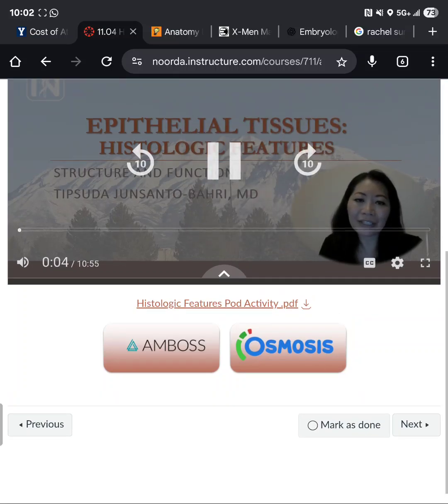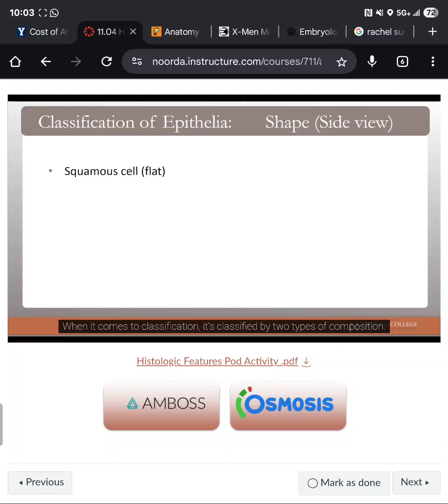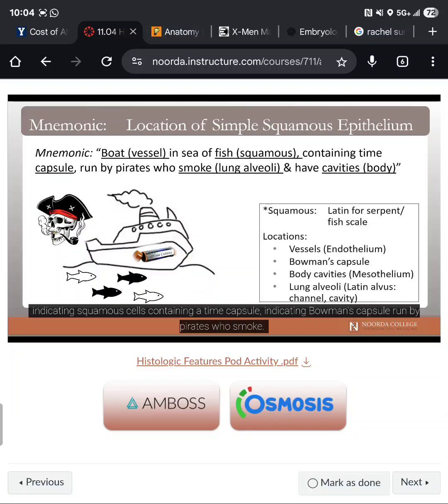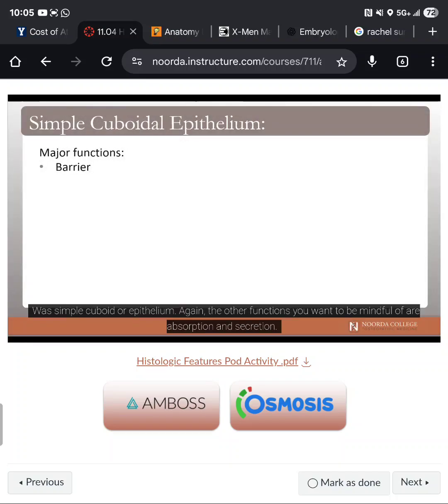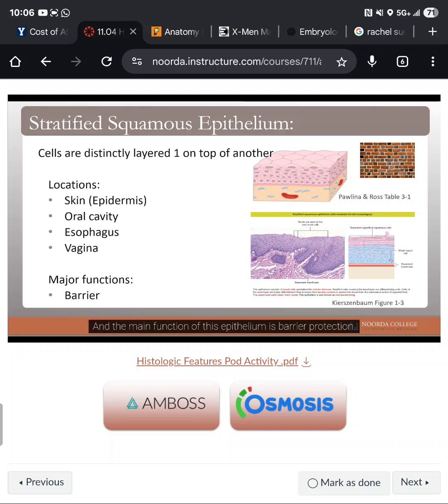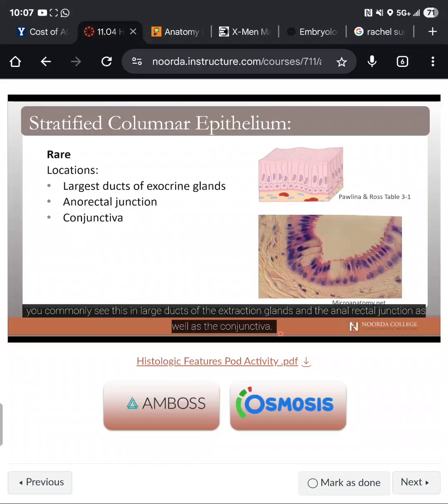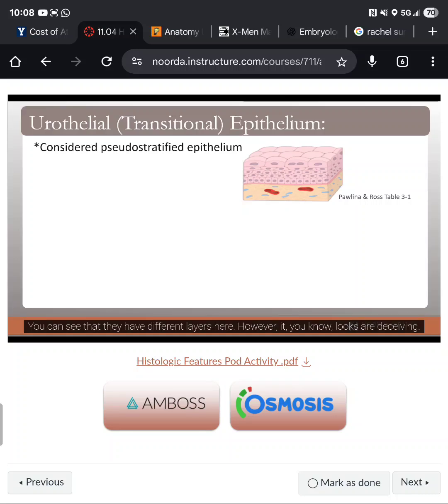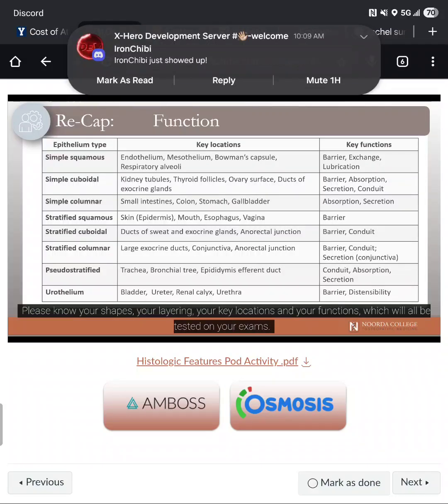Epithelial Tissues - Histology